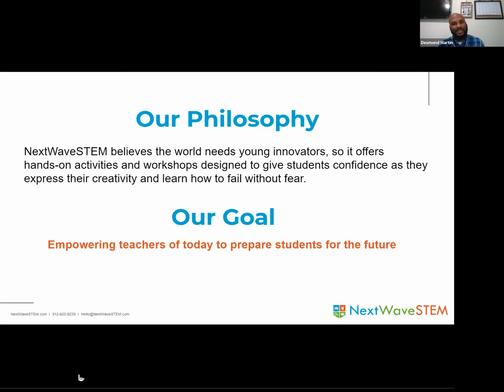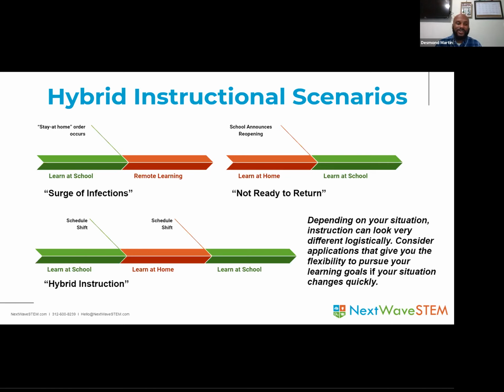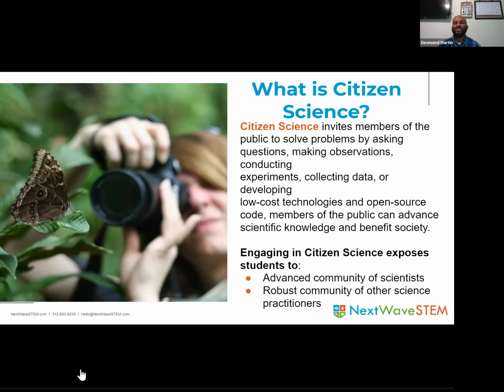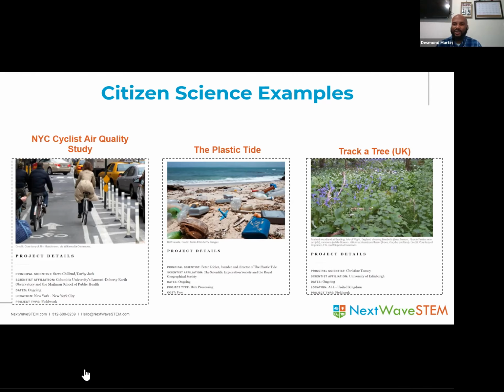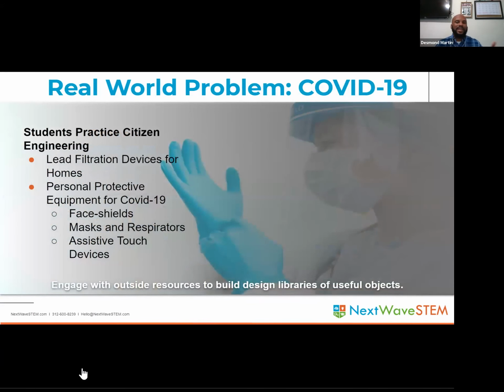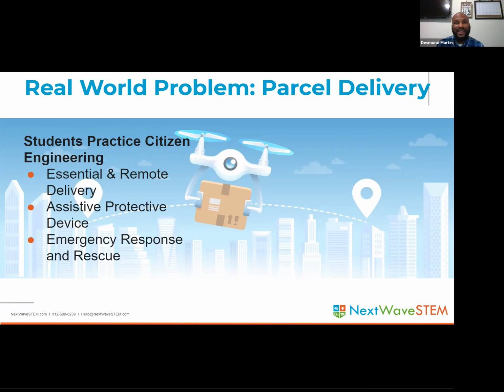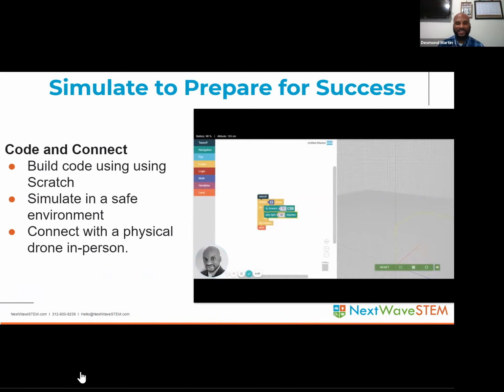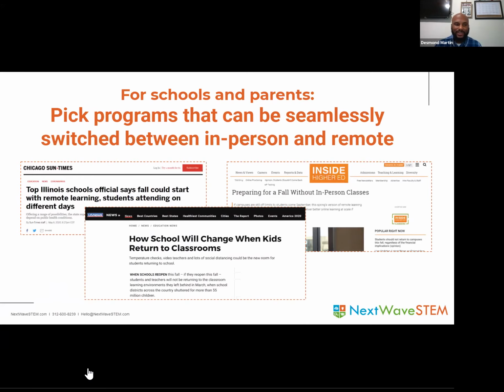Practical STEM Applications that Can be Implemented in Class TODAY! NextWaveSTEM Webinar [11/10/15]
Global challenges require global responses but also present amazing opportunities for students to study the impacts STEM can have on their everyday lives immediately.
Learn how to take the concepts and technologies that are being used today and make them real to students in your classroom. Connecting ideas in personal protective equipment, water purification, autonomous delivery, and many others will bring immediacy, relevance, and creative problem solving to students’ STEM journeys.

Webinar Objectives:
- Explore ways that students can engage in STEM learning that makes an immediate positive impact on the world around them.